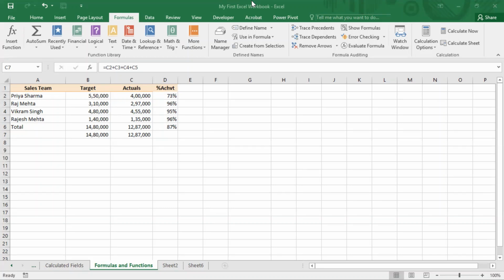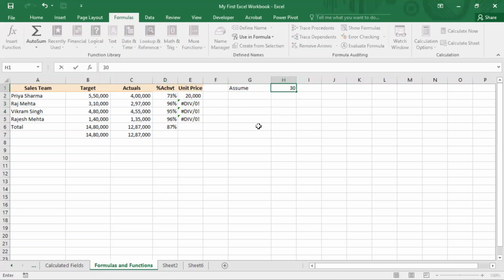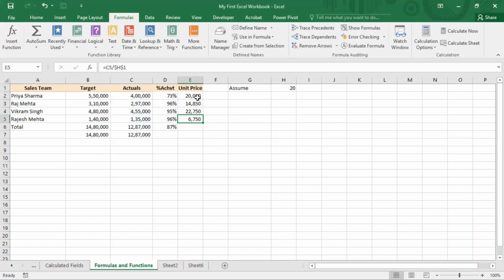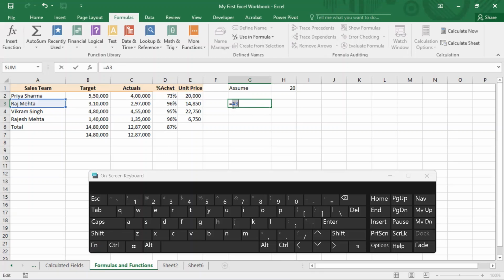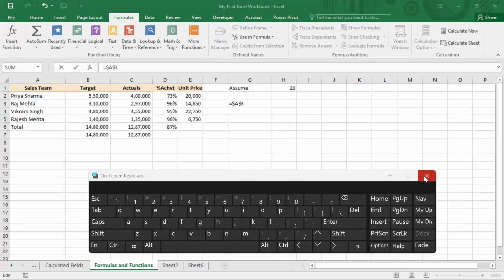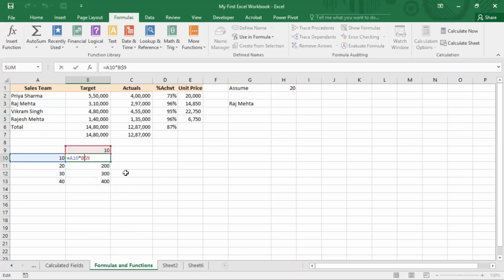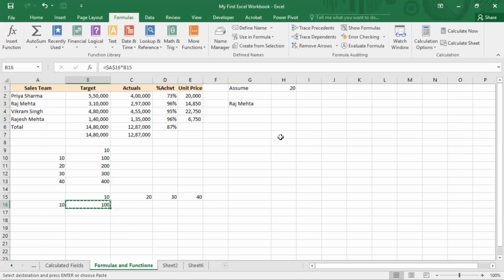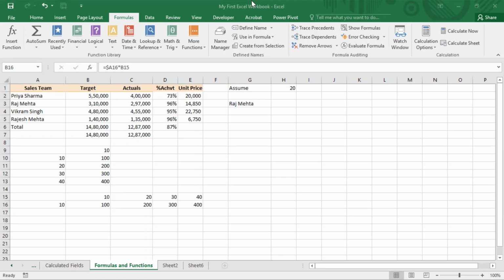EXCEL - Formulas and Functions - Absolute reference